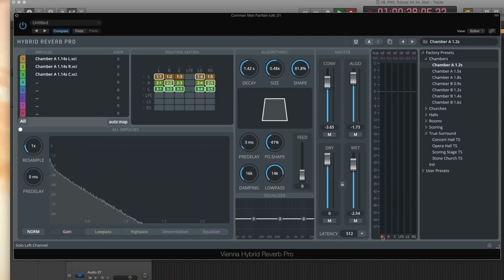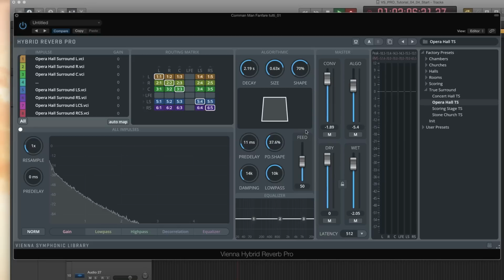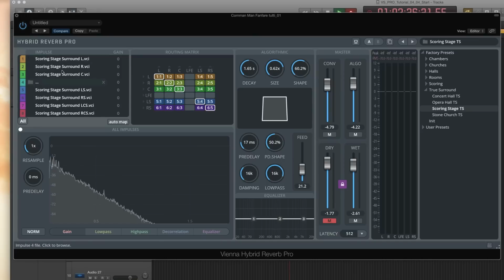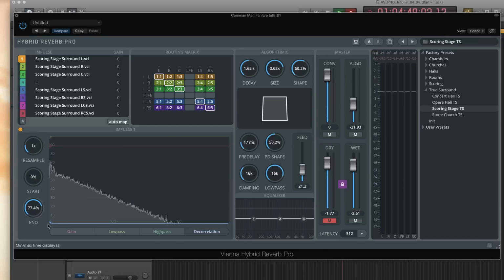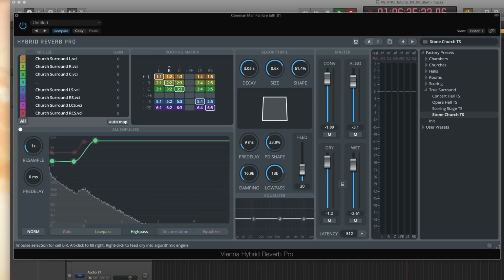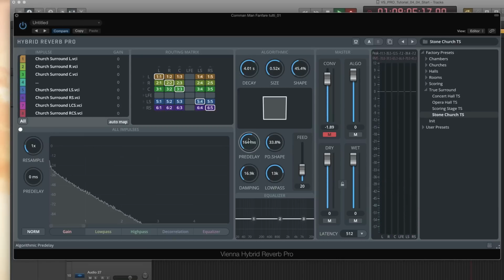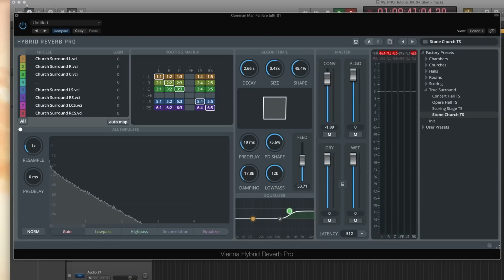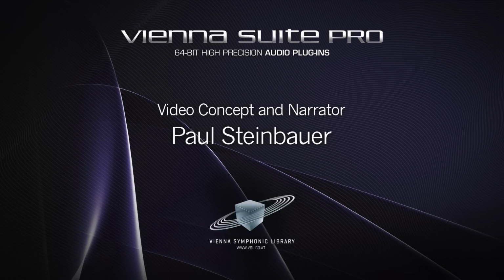Vienna Suite Pro: Hybrid Reverb Pro and Exciter Pro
Hybrid Reverb Pro

-Combines great surround convolution impulses with rich algorithmic reverb tails.

-The best of both worlds for a homogeneous and dense sound, meeting today’s most professional mixing standards

-Graphical interface with intuitive parameter access

-Impulse Response Real-time envelope

-Great variety of presets in the categories of room, chamber, church, hall, scoring

Vienna Suite Pro has arrived with a refreshingly new approach to classic audio-processing tasks. Its many unique features provide you with further developed algorithms, improved real-time visualization and more flexibility in any setup, from stereo up to 12.2 surround formats!

We know your sonic endeavors demand intuitive interfaces that effortlessly translate your musical and technical ideas into brilliant sonic results, whether for individual track processing and mixing or for the final mastering process. That’s why Vienna Suite Pro forgoes needless complexity and “option overload”. The emphasis is on quick comprehension, simplified, intuitive operation, and sublimely musical processing.

Fully scalable graphic interfaces make the benefits of real-time visual feedback even more accessible, from dynamics and filter processing plug-ins such as Compressor Pro, Limiter Pro and the brand-new Multiband Pro, to sonic analysis plug-ins such as Goniometer Pro and Loudness Pro. Quality graphic feedback is the key to monitoring and intuitively understanding how your audio is being processed and how each plug-in enhances your output.

Flexible routing and grouping options inside the most essential processing plug-ins make surround sound mixing and channel management more approachable than ever before. In Analyzer Pro, Equalizer Pro and Compressor Pro, you can process up to 8 individual channels or groups separately in one plug-in. With Limiter Pro and Multiband Pro, several channels of a multi-channel signal may be grouped for linked processing, with up to 8 possible groups!